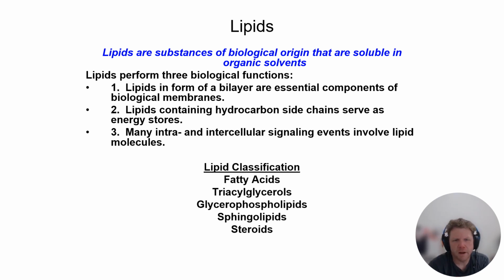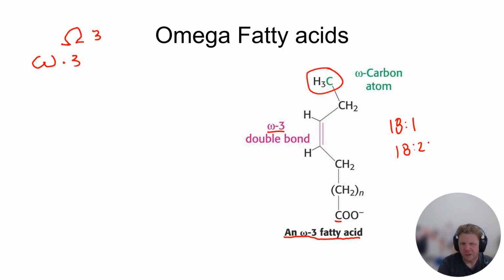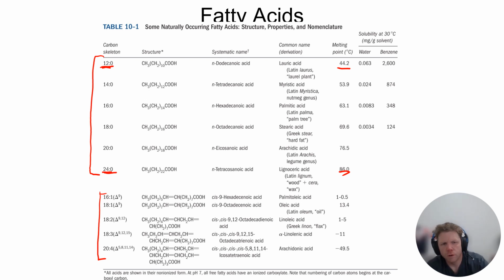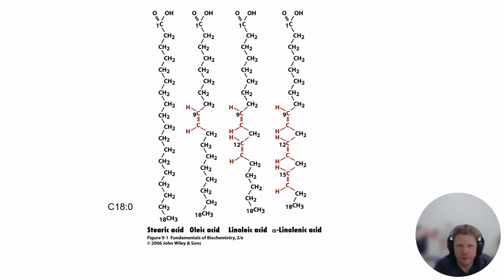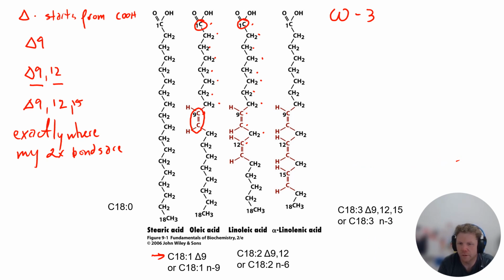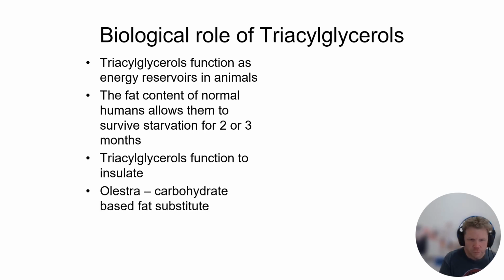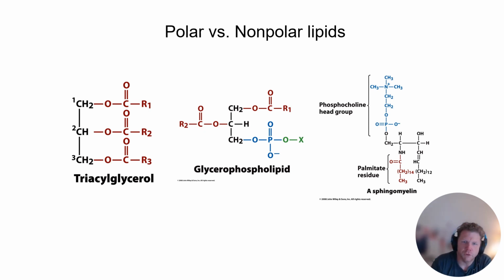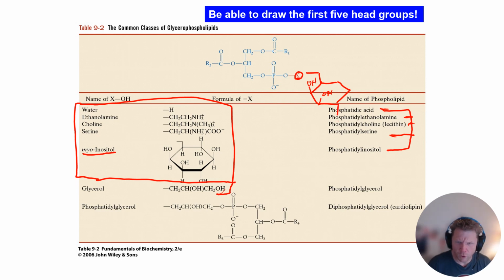CHEM 3375 - 04/08/2024 - Lipids - day1 - take 2